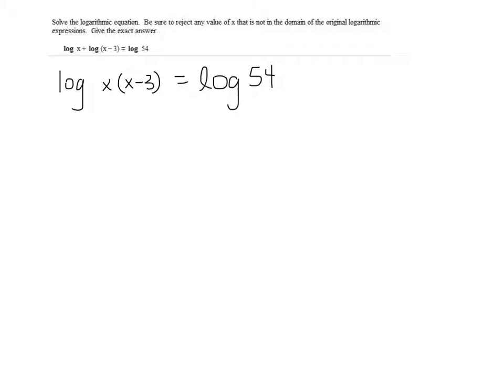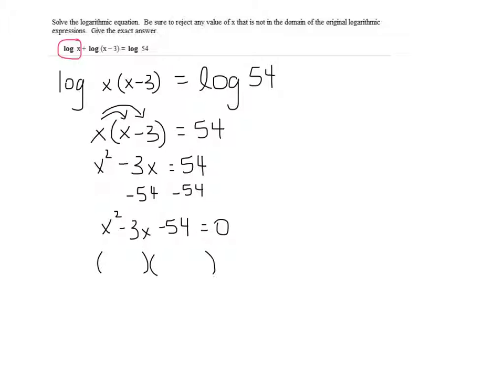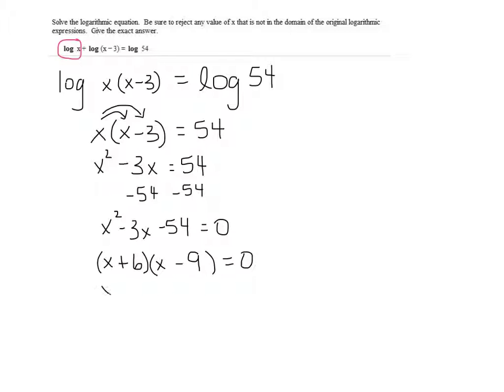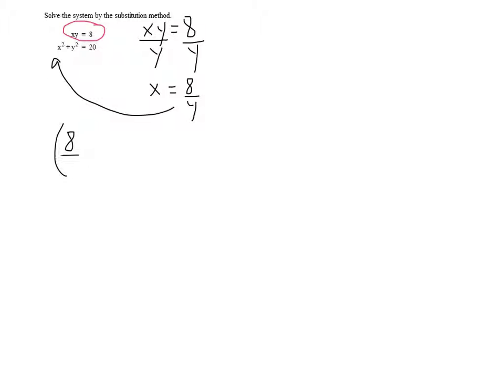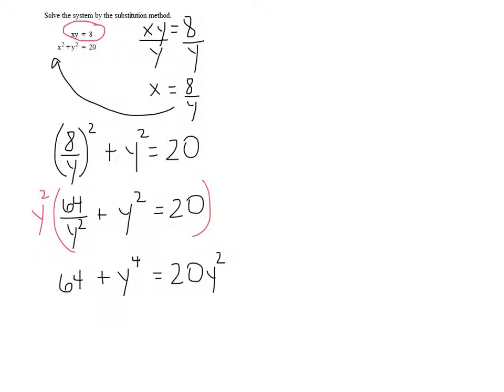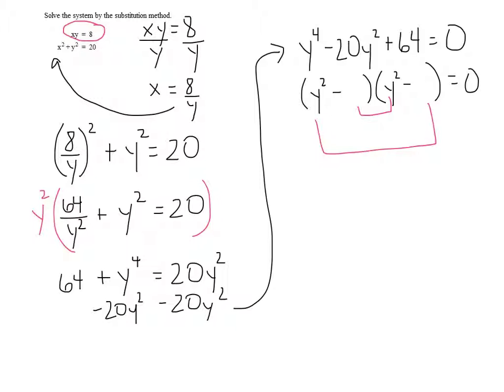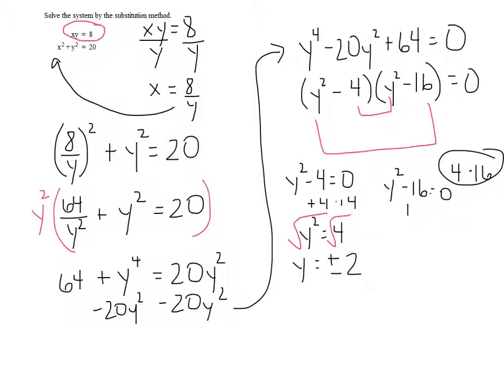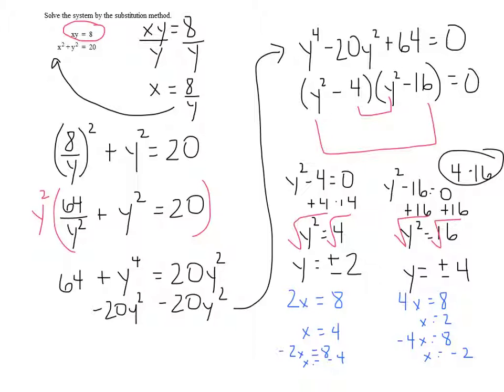Logarithms and Systems of equations